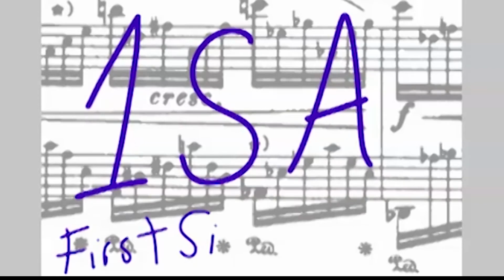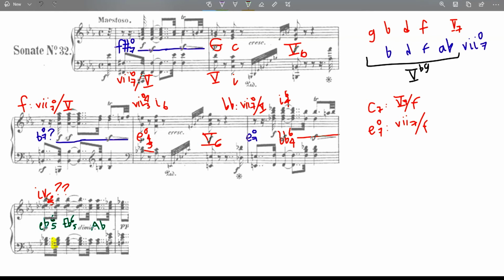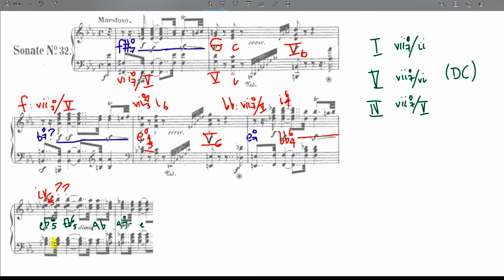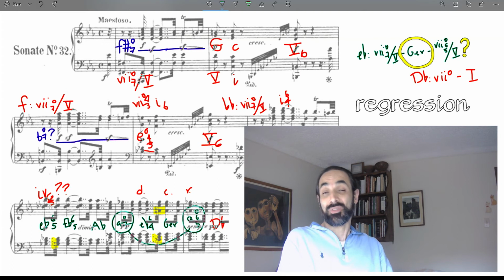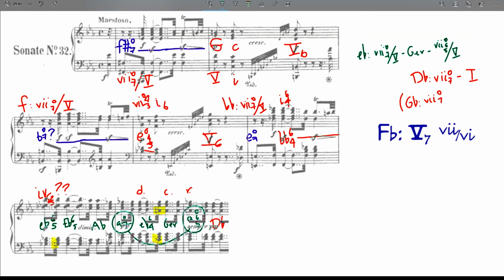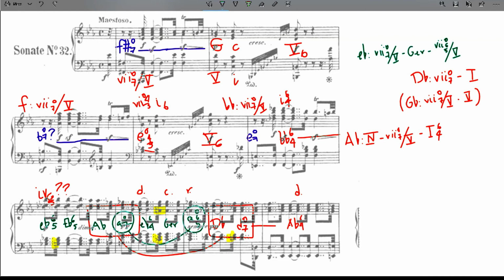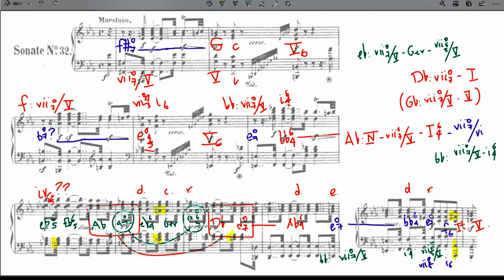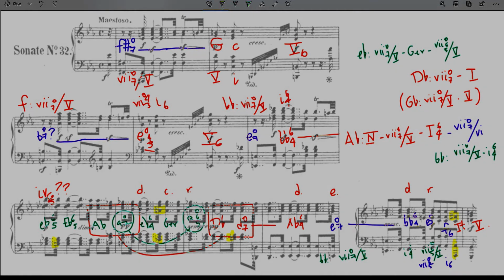1st Sight Analysis #6: Beethoven: Op. 111's Intro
The meaty passage on bars 6-10. The tonal vagrancy we find here is very interesting in that it's achieved by avoiding—not resolutions to dominants—but the dominants themselves. It's a kind of one-step-removed tonal vagrancy.

Great idea by ComposerCaleb to suggest tackling this piece.

0:00 Intro
1:36 Start of the ascent (bar 6)

3:29 Compounding, redoubling
4:54 2nd-sight thoughts
8:03 A♭ sphere
10:26 Out onto the real dominant
12:09 The big picture